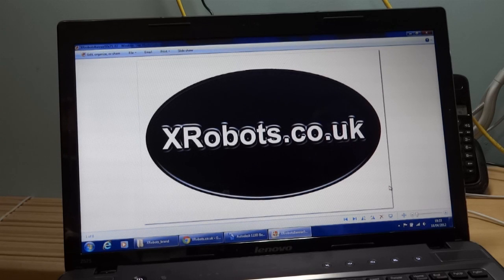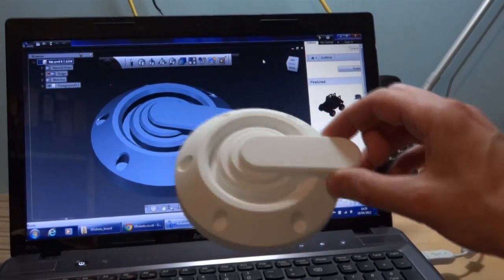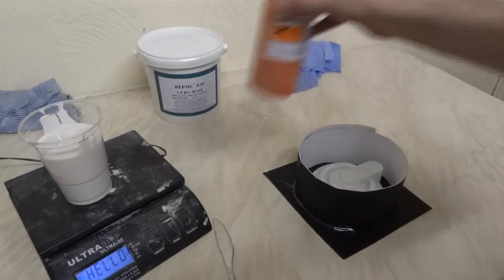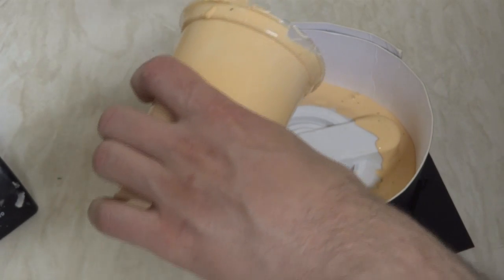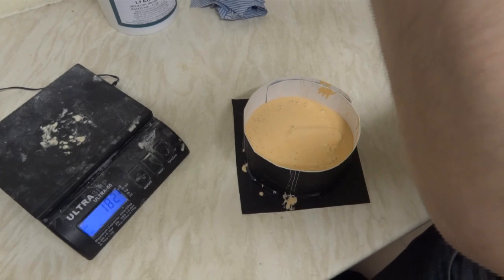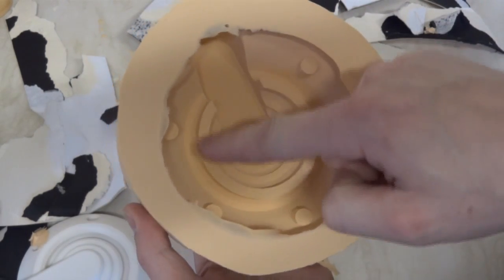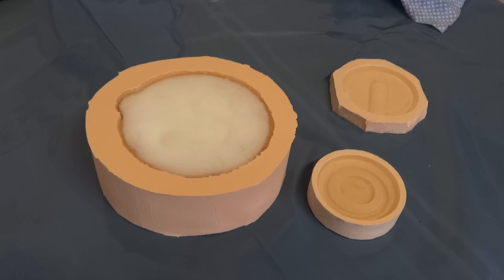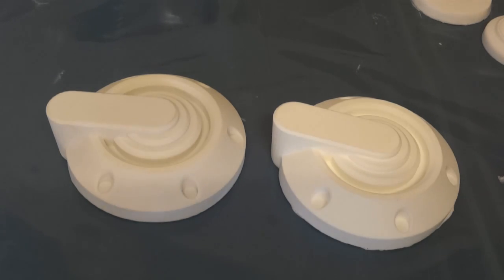Iron Man Power Suit #4 | Casting & Silicone Moulding | James Bruton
This is a video about how I made the 3D printed Hop Pod for my life size Iron Man suit, then moulded and cast the original piece to make a pair of solid ones.

① GENIUS

② XROBOTS